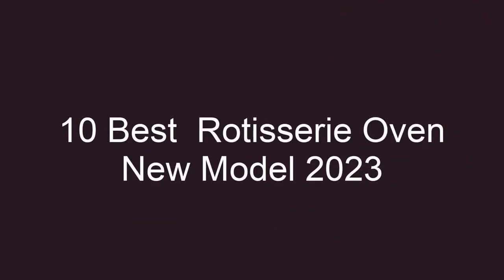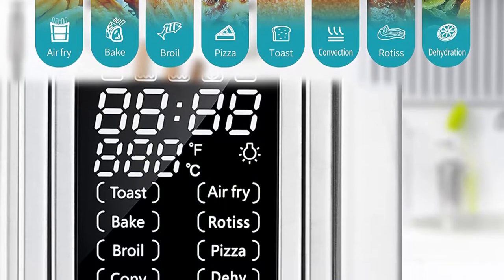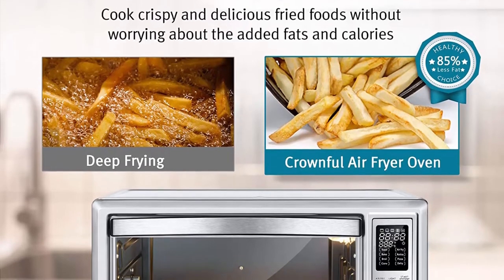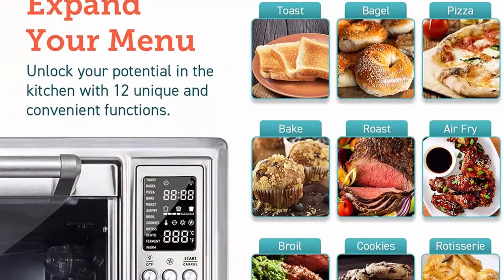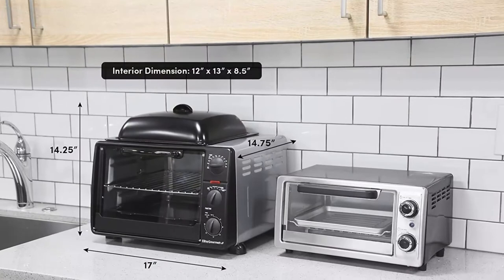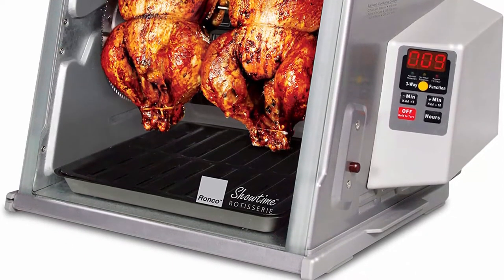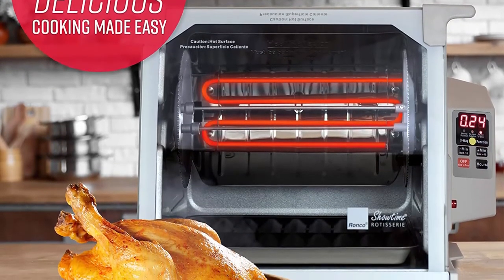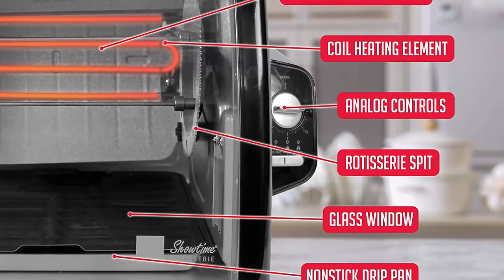✅ 10 Best Rotisserie Oven New Model 2023: Get Ready to Cook Like a Pro!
► 10 Best Rotisserie Oven;
❥ Top 1. Ronco Showtime Large Capacity

❥ Top 2.  Ronco ST5000PLAT Digital Showtime Rotisserie, Platinum Edition, Cooks Food Perfectly Every Time, 3 Cooking Modes: Roast, Sear, and No Heat Rotation, Stainless Steel

❥ Top 3.  Ronco Showtime Large Capacity Rotisserie & BBQ Oven Modern Edition, Simple Switch Controls, Silicone Door Tie, Auto Shutoff, Includes Multipurpose Basket

❥ Top 4.  Ronco EZ-Store Rotisserie Oven, Gourmet Cooking at Home, Cooks Perfectly Roasted Chickens, Turkey, Pork, Roasts & Burgers, Large Capacity, 3 Cooking Options: Roast, Sear, No Heat Rotation, Red

❥ Top 5. Elite Gourmet Counter Top Toaster Oven Rotisserie, Bake, Grill, Broil, Roast, Toast, Keep Warm and Steam, 23L, Black

❥ Top 6. NutriChef AZPKRT97 ROTISSERIE Oven, 13.4 x 18.9 x 12.2 inches, Black

❥ Top 7. COSORI Air Fryer Toaster Oven Combo, 12-in-1, Countertop ConvectionOven 32QT XL Large Capacity, Rotisserie, Dehydrator, 100 Recipes & 6 Accessories Included CO130-AO, 30L, Manual-Silver

❥ Top 8. CROWNFUL Air Fryer Toaster Oven, 32 Quart Convection Roaster with Rotisserie & Dehydrator Combo Cooker, Accessories and Recipe Included, ETL Listed (Stainless Steel)

❥ Top 9. Ultrean Air Fryer oven, 12.5 Quart Air Fryer Toaster Oven with Rotisserie,Bake,Dehydrator,Auto Shutoff and 8 Touch Screen Preset, 8 Accessories & 50 Recipes

❥ Top 10. Ultrean Air Fryer Toaster Oven Combo, 32 Quart Convection Oven Countertop with Rotisserie, Toaster, Dehydrator, Bake, 7 Accessories and 50 Recipes, Silver

Looking for the best rotisserie oven for your home? Look no further! In this video, we're sharing our picks for the 10 best rotisserie ovens on the market today.

From easy to use models to high performance ovens, we've got you covered. We'll also share our tips for choosing the best rotisserie oven for your needs. From chicken to turkey, we've got you covered! So if you're in the market for a rotisserie oven, be sure to check out this video!